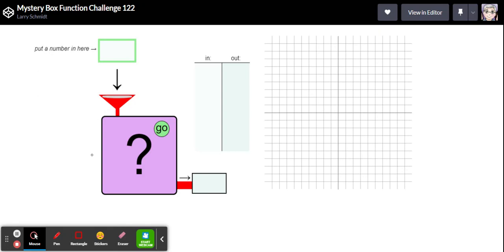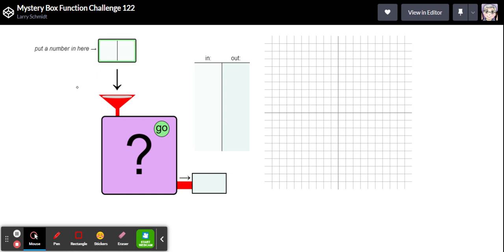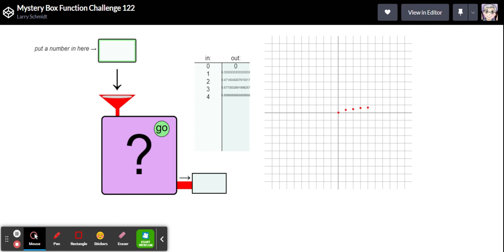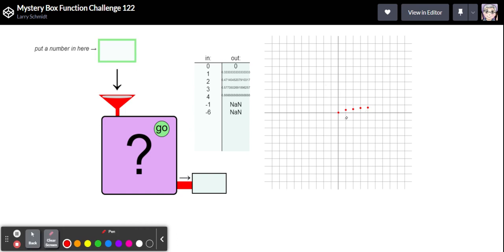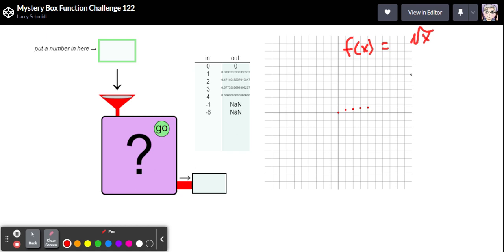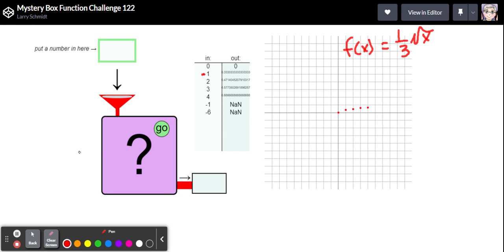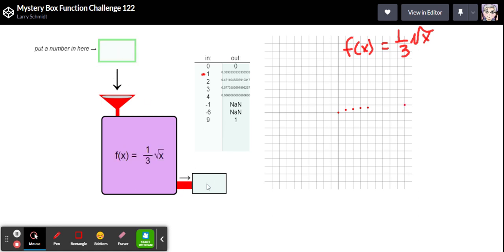Mystery Box Function Challenge 122